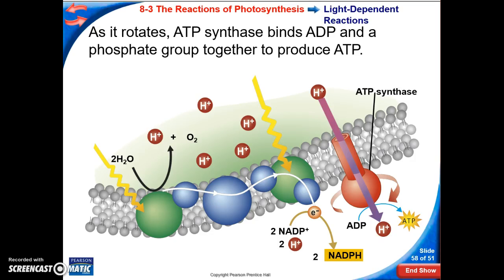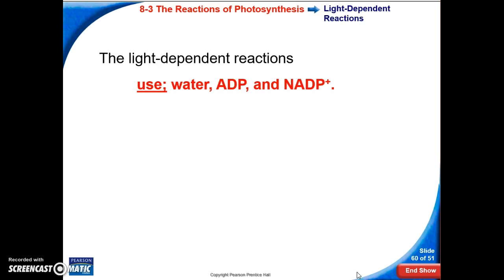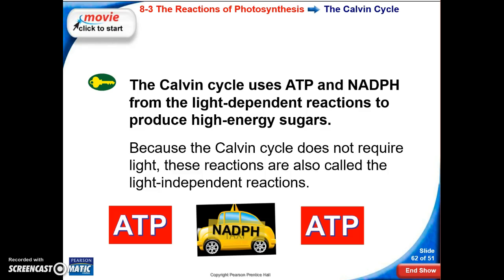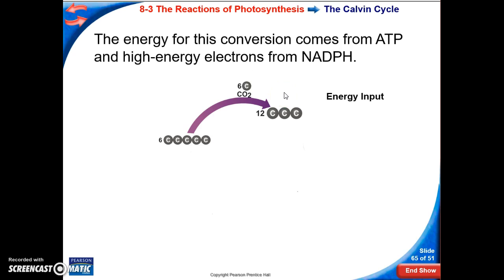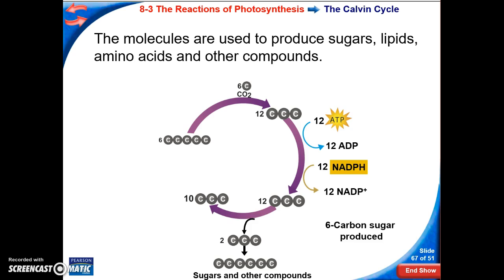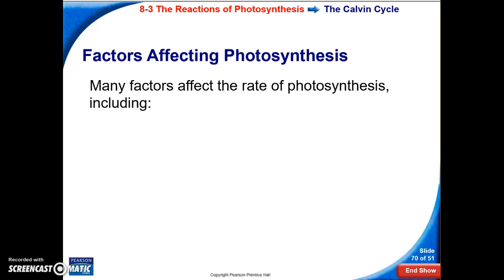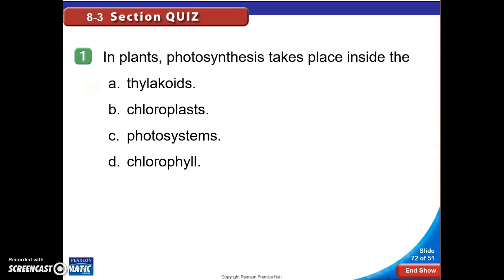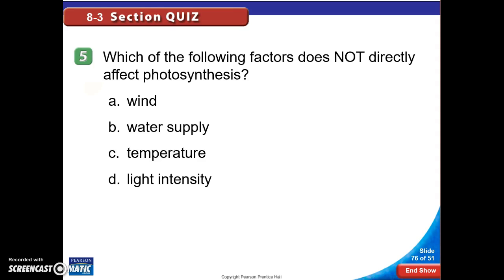Biology 8.3b Lecture